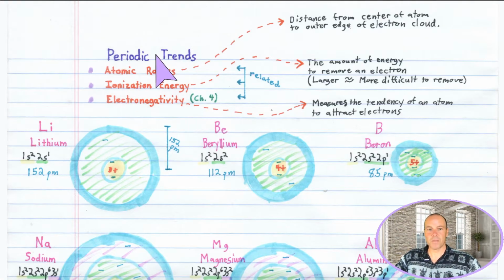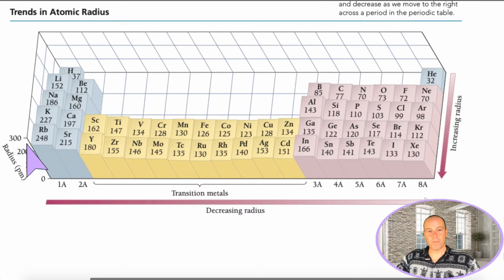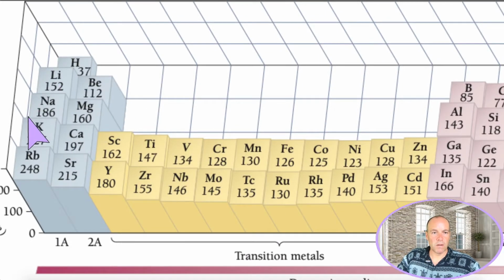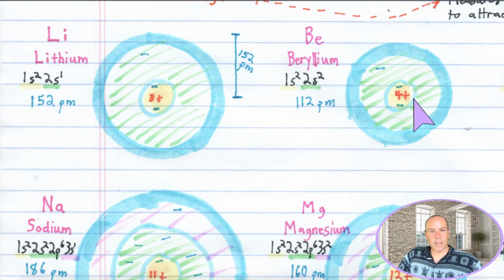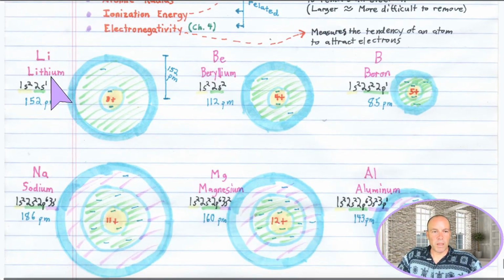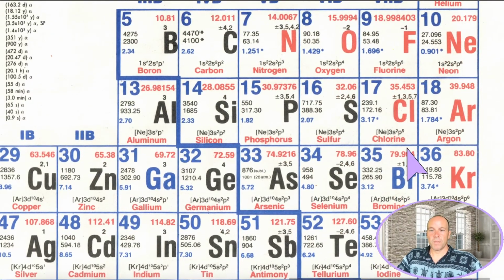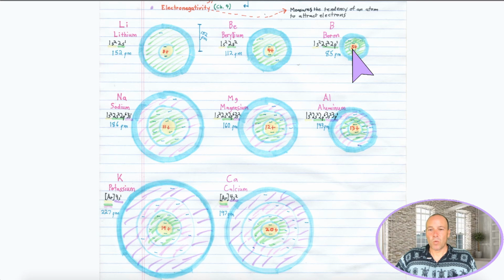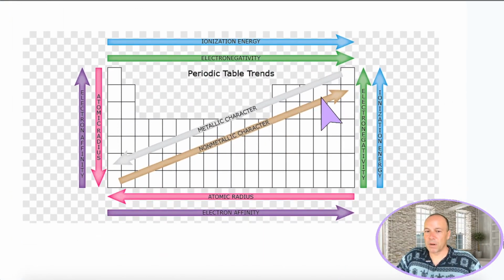BIOCHEM Lec 15: Ch 2 - Periodic Trends